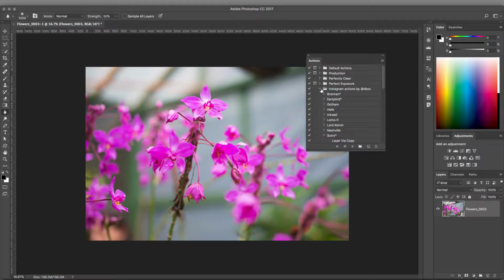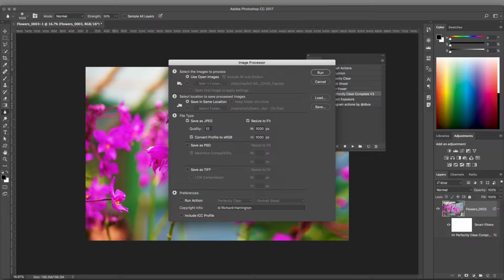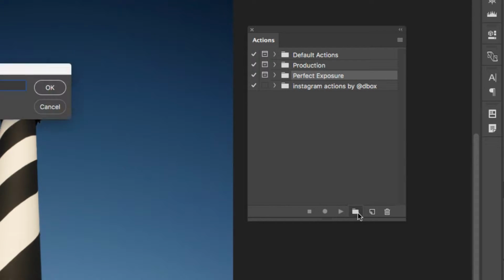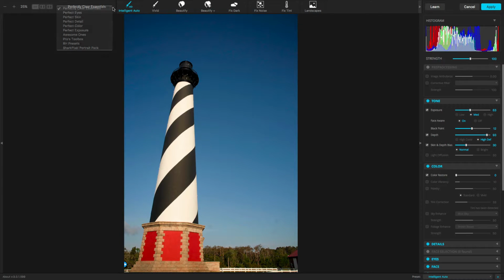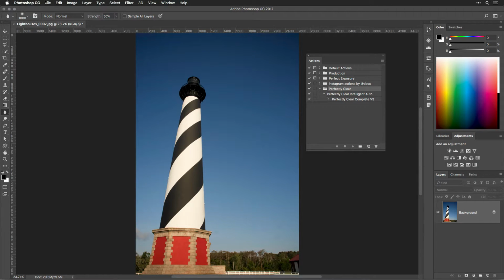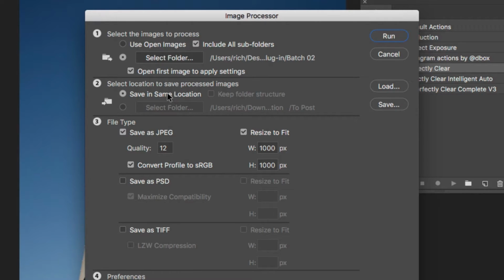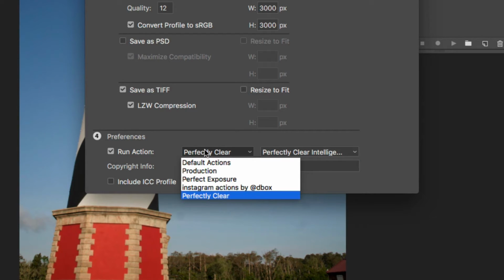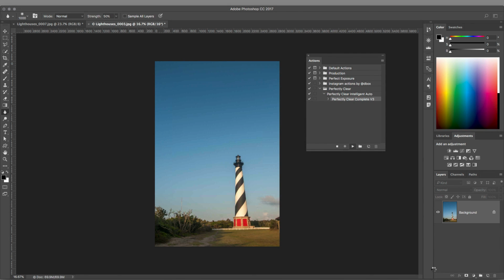Batch Process with the Perfectly Clear Photoshop Plug-in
Perfectly Clear corrects photos more than 30 ways with 1-click. The real power comes when you batch process hundreds or thousands of photos.

In fact, Perfectly Clear is used to automatically correct over 30 million prints every day and is used by the largest printers all over the world. You can speed up your imaging workflow by combining Perfectly Clear with a batch process in Photoshop. This workflow is an easy two-step process.

First, an action is recorded.  An action is simply a macro or a saved set of commands.  Second, you execute that action by targeting a collection of images.  This process is easy to do and lets your process even thousands of images quickly.

Let's begin by creating an action.  You may choose to create different actions based on your favorite Perfectly Clear presets.

First, launch Adobe Photoshop.  Please note, you must use Photoshop as Photoshop Elements doesn't support Actions.

Now open an image that is representative of the type of images you want to fix.  This step will help you choose the right settings or preset in Perfectly Clear.

Open the Actions panel by selecting Window  Actions.  The Actions panel is where you’ll control the recording and playing back of your actions.

At the bottom of the panel, click the folder icon to create a new set of actions.  A set can hold multiple Actions. Name the set Perfectly Clear.

With that set highlighted, click the New Action button. Name the action “Perfectly Clear Intelligent Auto."

Now, everything will be recorded until you press the stop button.  This feature allows you to operate Photoshop and capture the steps you choose to repeat on other images or even folders of images.

Let’s process the photo you opened earlier. Choose Filter  Athentech Imaging  Perfectly Clear Complete V3.  Perfectly Clear goes to work immediately automatically correcting your photo. By default, the Intelligent Auto preset is applied.  Let’s use this preset for now. If not selected, just choose it from the Essentials group in the toolbar or the pop-up preset list.

Click OK to process the image.  When the filter finishes, you can click the Stop recording button.  Your action is now recorded.  Let’s save it for future use.  In the Actions panel click the small triangle in the upper right corner.  This button is called the panel submenu. Choose Save Actions and then save your set on your hard drive to back it up.

In the future, you can repeat these steps of creating an action for additional presets in Perfectly Clear such as Beautify and Landscape.  Just be sure to store each action in your Perfectly Clear set and re-save your set of actions.

Now that you have an action, it's time to batch process a folder of images. To start the batch process, choose File  Scripts  Image Processor. This opens a new window in Photoshop to configure your batch process.

Select the images you want to process.  You can use all open images in Photoshop or choose a folder of images. If your folder contains additional folders be sure to check the Include All subfolders option. If you’re working with raw files, you can choose the Open first image to apply settings to set a global choice on how to handle raw files.

You now must select where the processed images are stored.  You can write over the existing files if you have little space on your drive.  Most users, however, choose the Select Folder option and target a new folder to hold copies of the modified images.

Photoshop lets you choose from three file types.
JPEGs are useful if you want to post directly to the web or submit to an online printing service.
If you’d like to do additional processing in Photoshop, the PSD or TIFF options create higher quality files.

Now select the action that you created. Check the box next to Run Action to use one of your actions.  In this case, specify that you’d like to use the Perfectly Clear set and the Perfectly Clear Intelligent Auto action.

If you’d like, you can also assign copyright information for your photos at the same time.

Be sure to look over the Image Processor window one more time from top to bottom.  When ready, click the Run button.  Photoshop will now process each image that you selected and create a new version with Perfectly Clear applied.  You’ll find the resulting images in the folder you’ve chosen.

This process is entirely automated, and you can even walk away from your computer or switch to another task.  In fact, while your batch process runs, it may be a perfect time to watch the rest of our videos to understand all your options with Perfectly Clear.